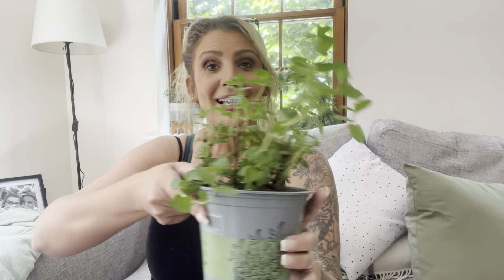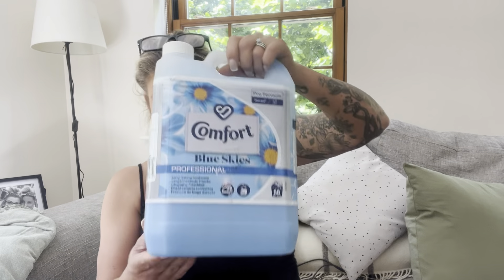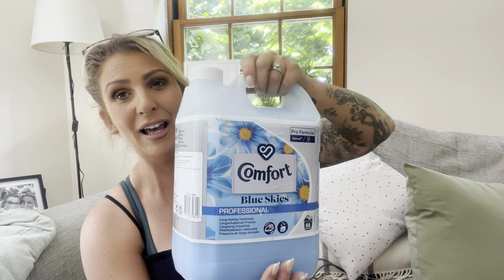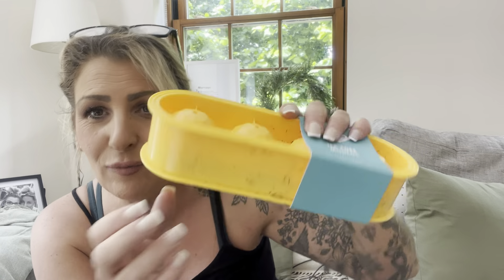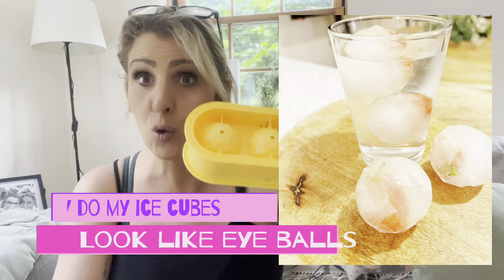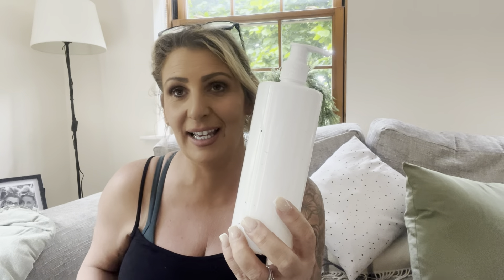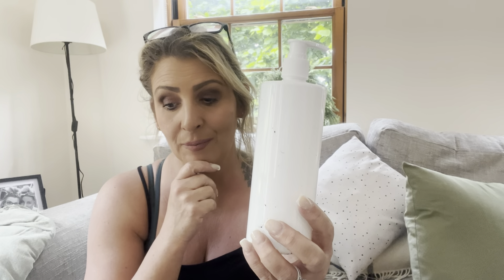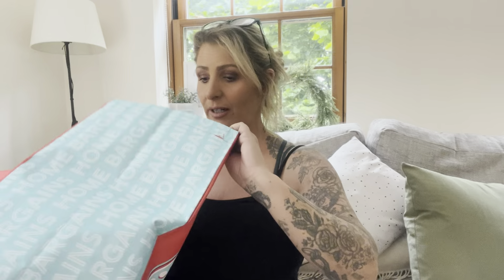homebargains haul …….. all the best bits & how I styled it ……